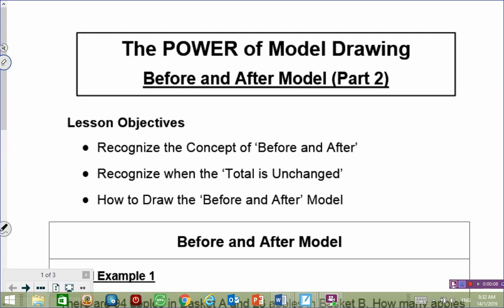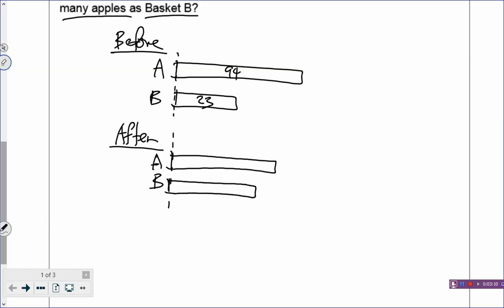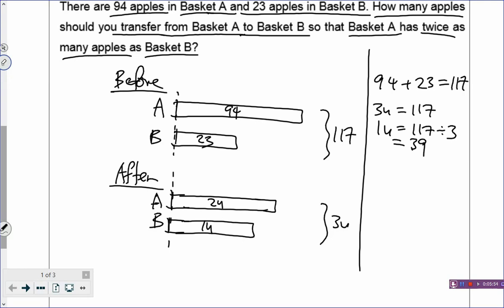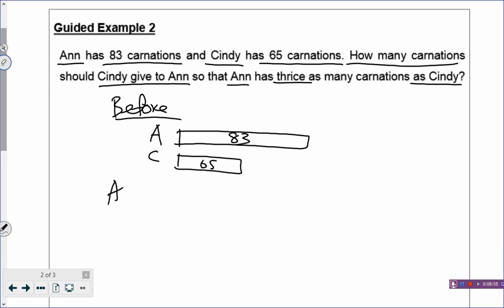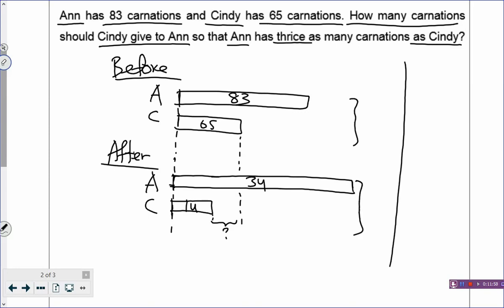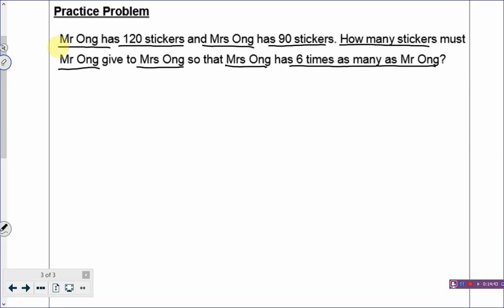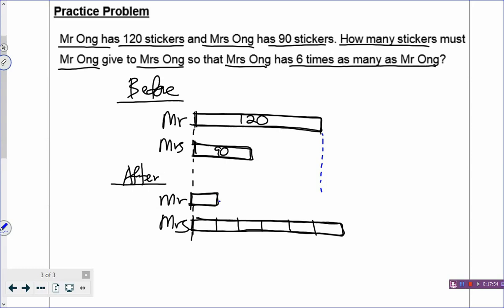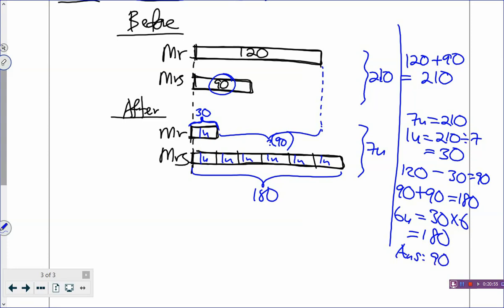Primary Math Model Drawing (Primary 3 Lesson 10)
How do we solve difficult math problems at Math Learning Groups (MLGs)? In this video, we will teach you how to solve math problems effectively by using Model Drawing. Come with us as we guide you step by step on how to Identify what is a Before and After Type of problem and then draw out its Model!

Do note that all our online lessons are UNEDITED and there are no retakes. There may be some unintentional bloopers but overall it should not affect your understanding. We hope that our online lessons will be of some help to your child who may be struggling to solve their word problems!